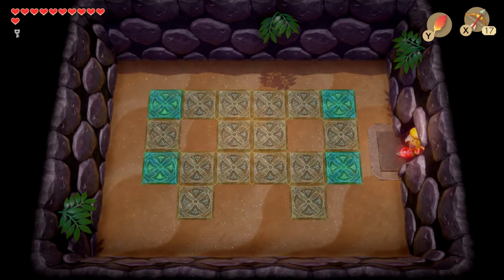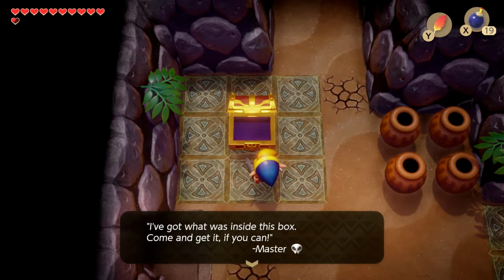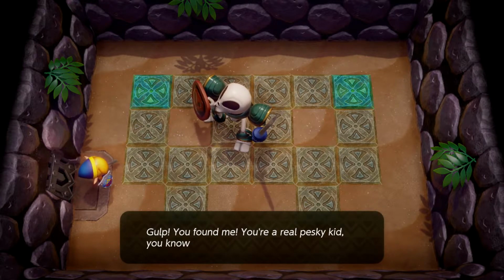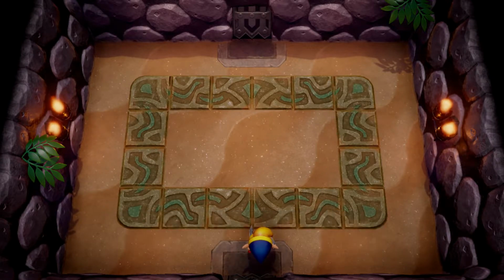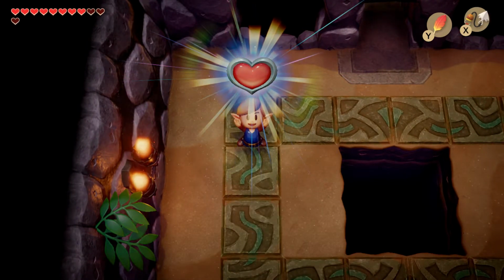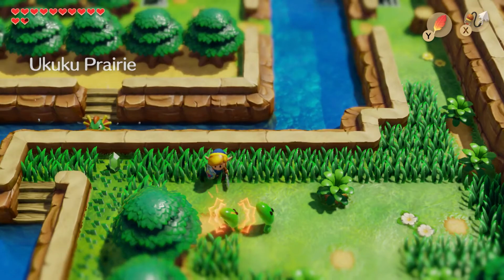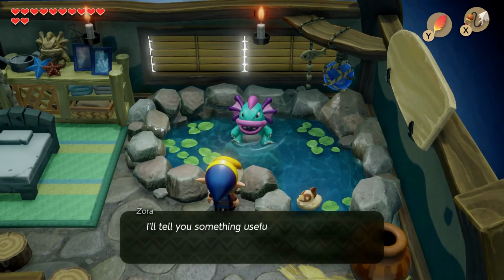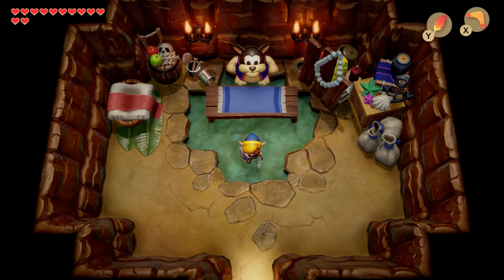James's Link's Awakening Commentary Pt. 11 | "Boing! Can't use that just yet Laddie."